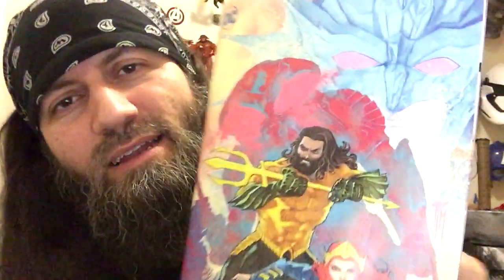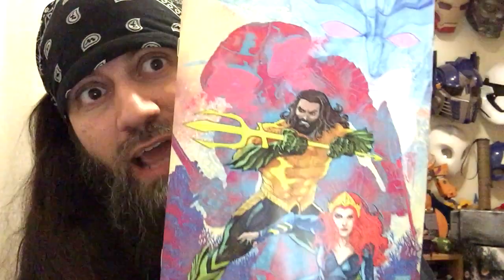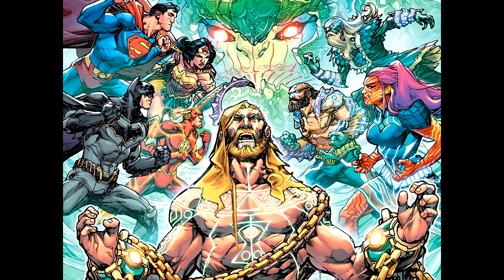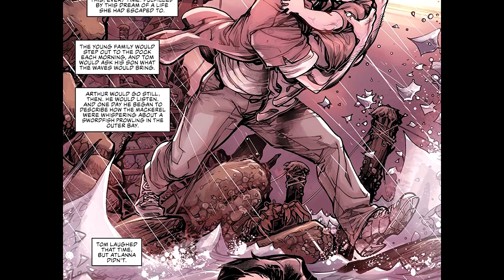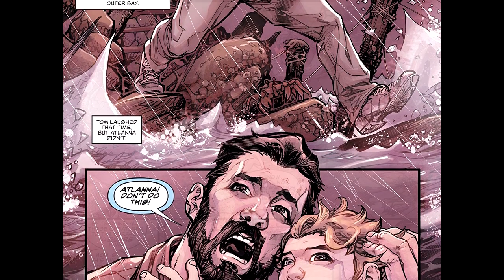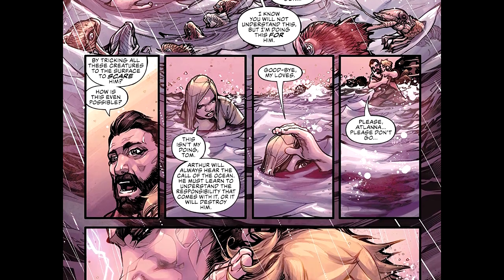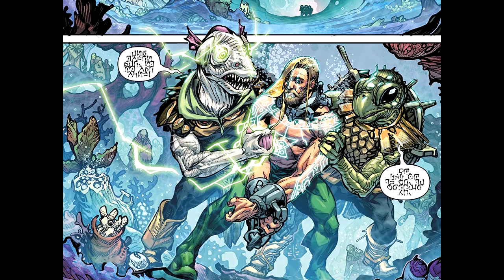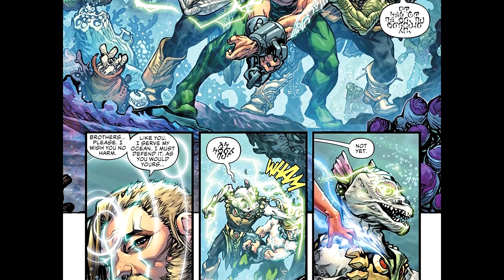Justice League Aquaman Drowned Earth Special #1 | COMIC BOOK UNIVERSITY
Justice League Aquaman Drowned Earth Special 1 (2018) comic book review: "Drowned Earth" (the main story) begins here.

comic_book_university

Comic Book University